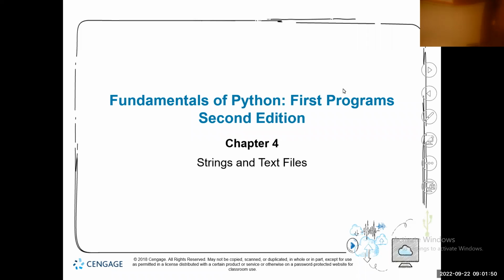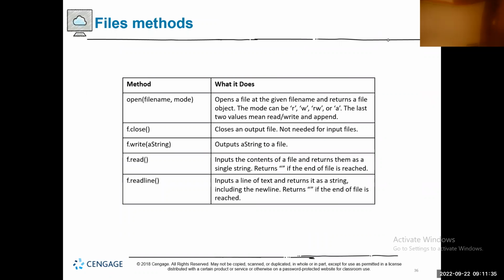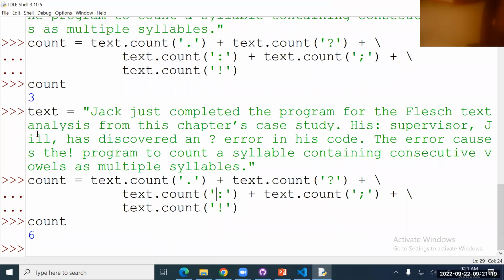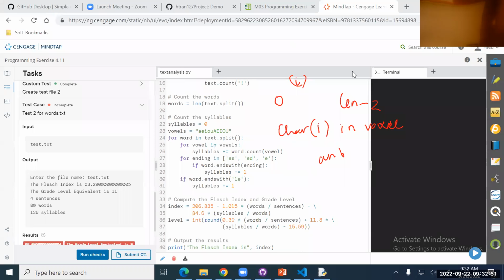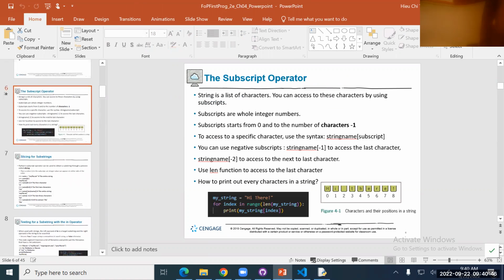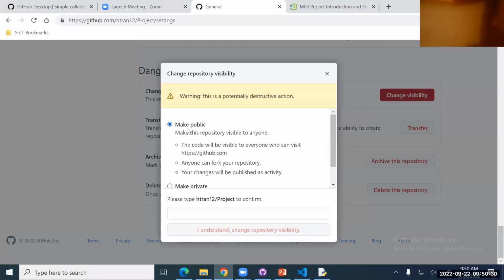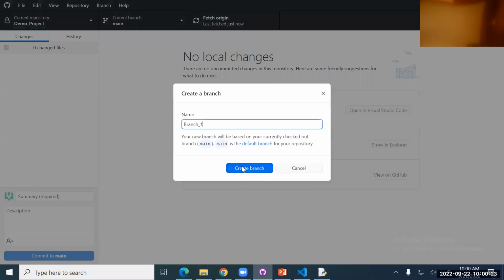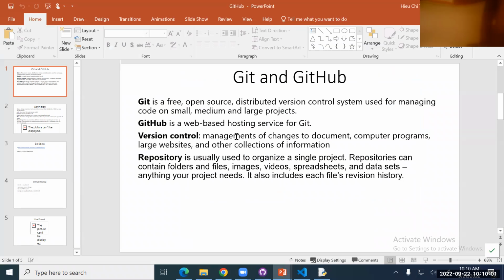SDEV 140: Module 3 - Part 2